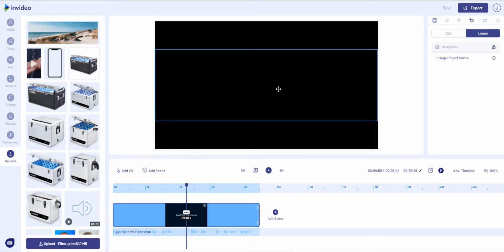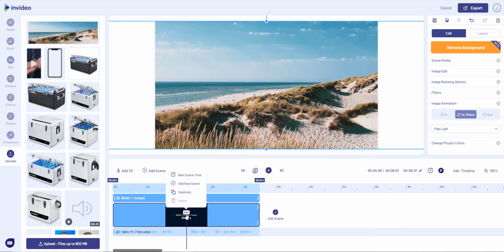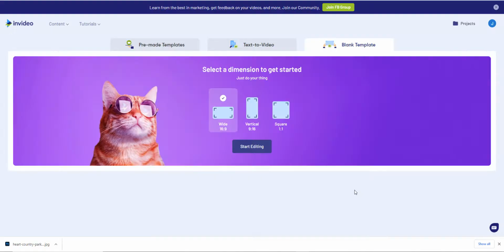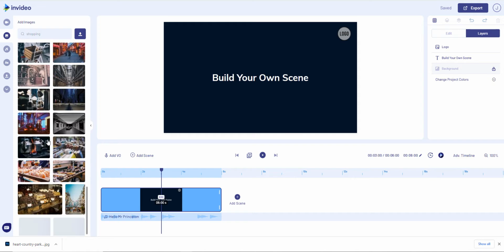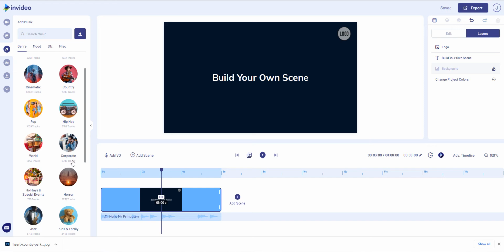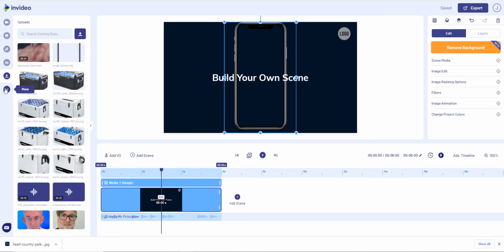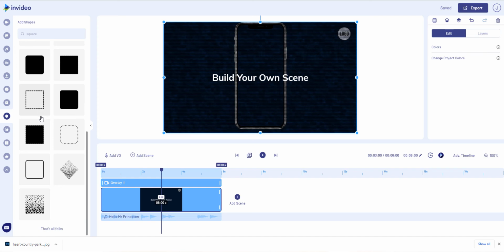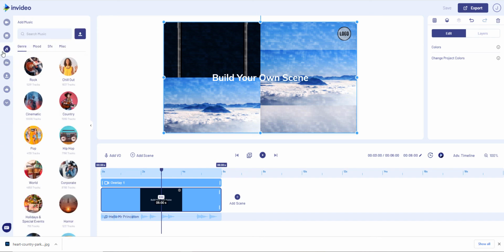Nov New Features and Questions from the Group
We look at the new features and look and feel of InVideo and we look at deleting unwanted upload assets and we also tackle image panning.